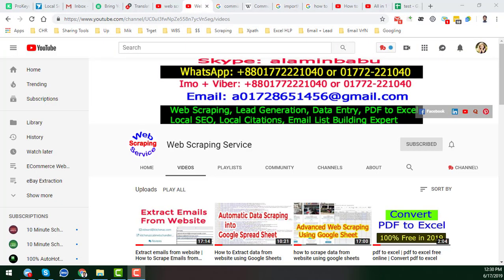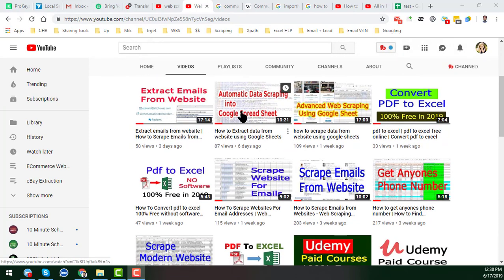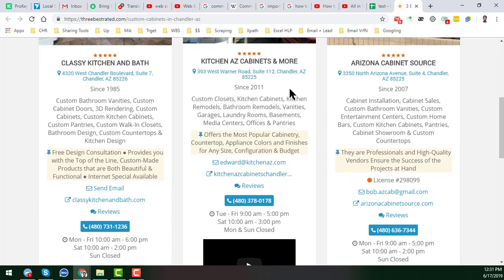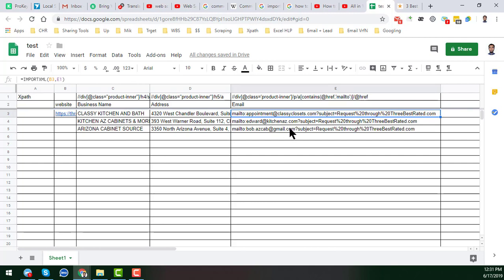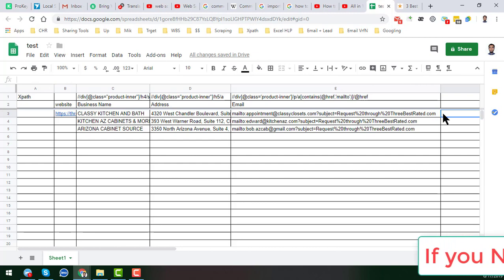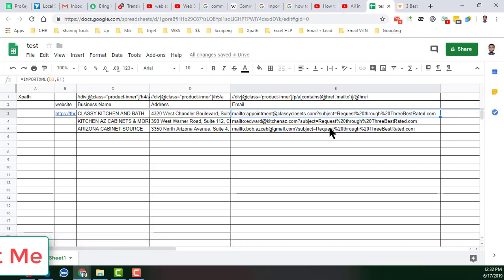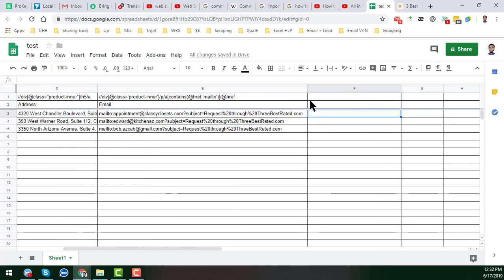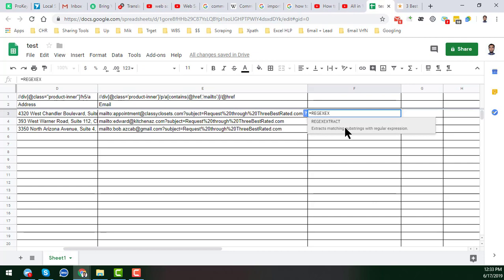How to Extract Emails in Google Sheets | Google Sheets Tutorial to Extract Emails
✅ Email Extractor 👍 Email Verifier 🚨 Email Scraping Services 🌹 Lead Generation ✌ LinkHelp 🌺 Linked Booster

Related keywords for better searching
how to scrape data from website using google sheets
scrape data into google sheets
google sheets import data from website
import live data into google sheets
google sheets importhtml
importxml google sheets
amazon price scraping google sheets
how to import data into google sheets
pull data from google spreadsheet to website
web scraping google
how often does importxml update
google sheets importfeed
imported xml content cannot be parsed
google sheets importxml could not fetch url
importxml amazon
importxml could not fetch url
importxml error loading data
google script importxml
importxml imported content is empty
importxml google spreadsheet not working
google sheets importxml refresh
parsehub chrome extension
importxml span class